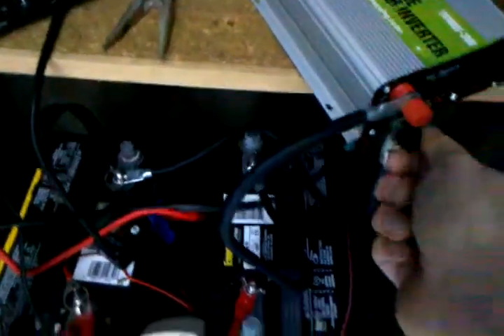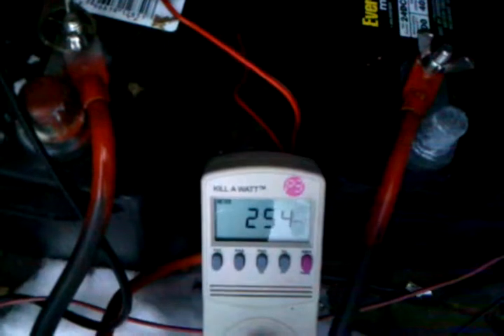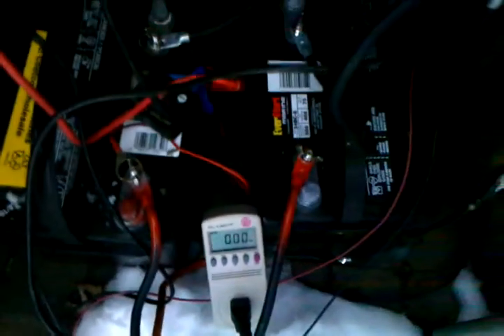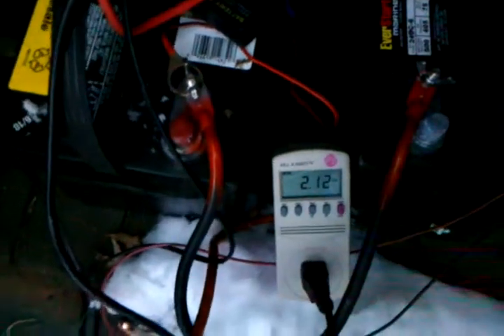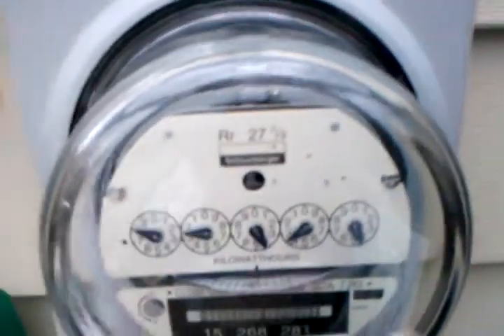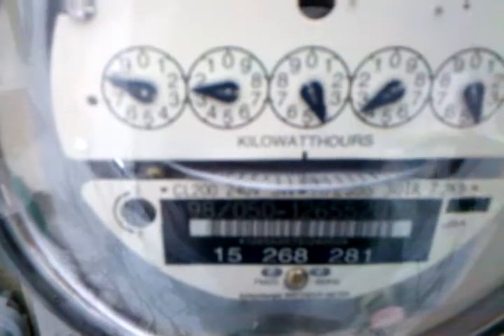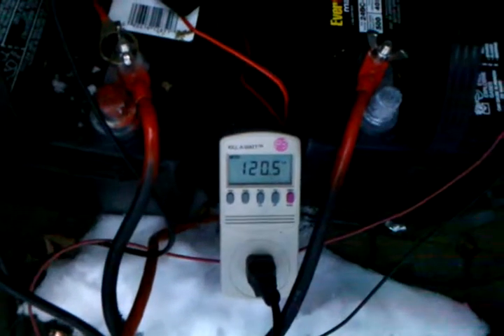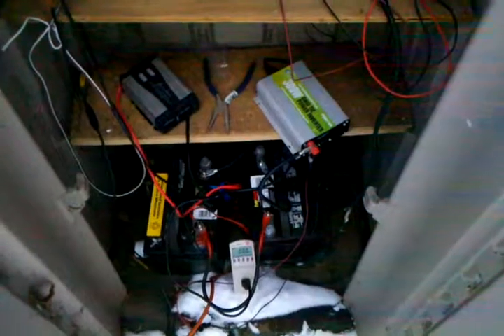Solar Panel System Setup Discussion (2 of 3)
My basic Solar panel system Second of 3 done January 2011